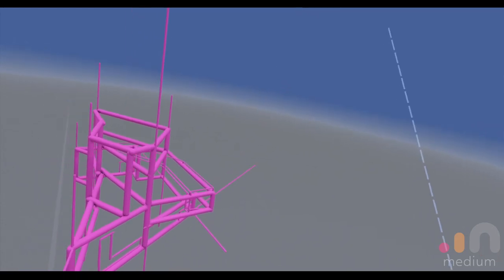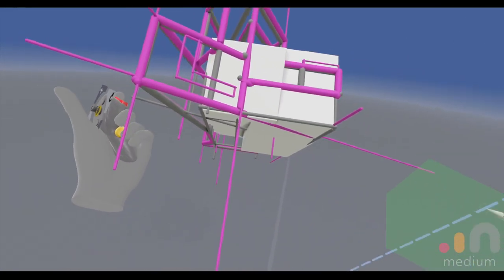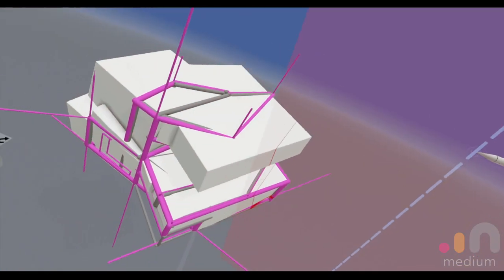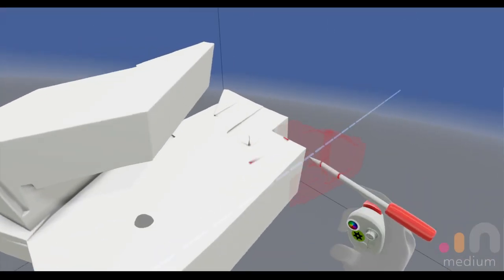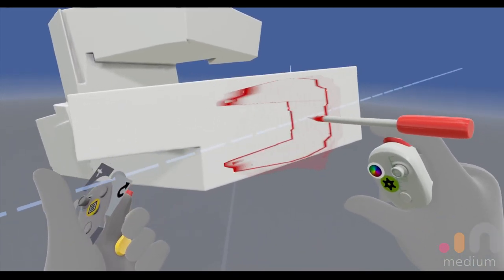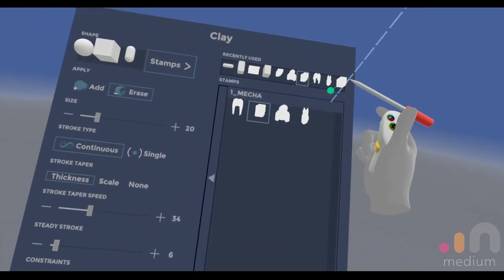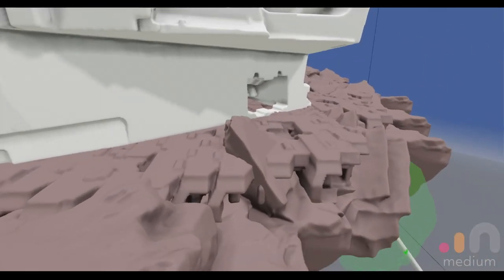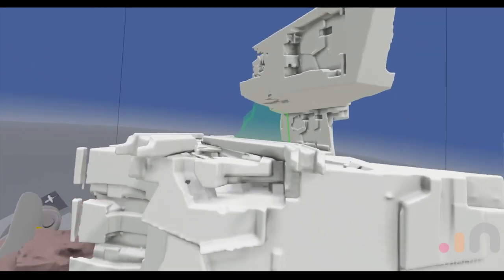VR Architect | Let's Architect with Volumes in VR (Adobe Medium)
VR has never really been considered a serious modeling tool for architects and designer but I think adobe medium is a real game changer. I will show you why in this video series. Let's work with volumes and I will show you how to use it. This is a tutorial that takes us through architecture in VR.  Let's start architecting in VR! architecture students and experienced designers are all welcome!  Let the VR Architect take you through the world of VR Architecture.